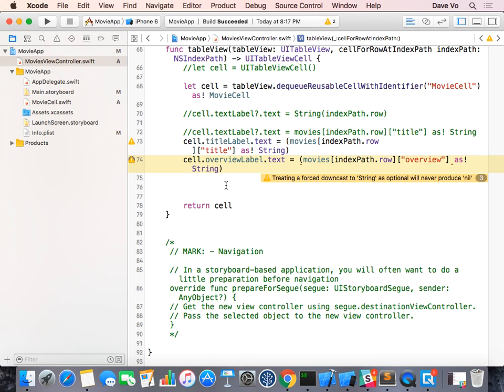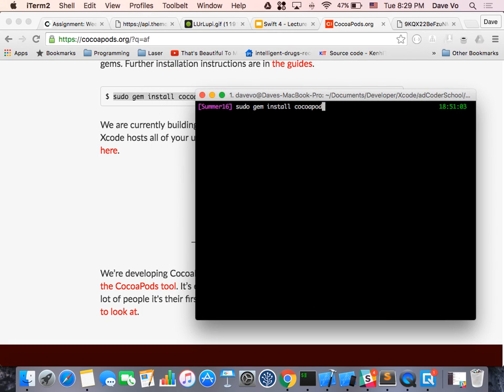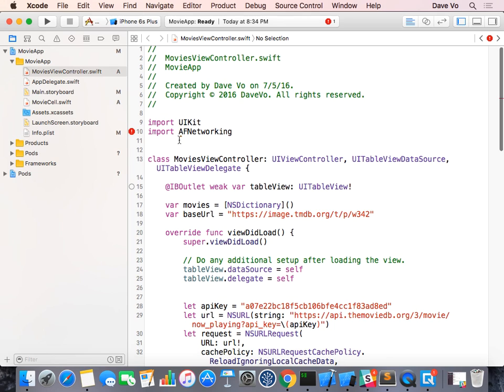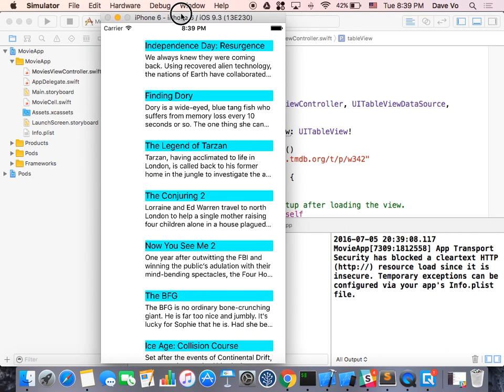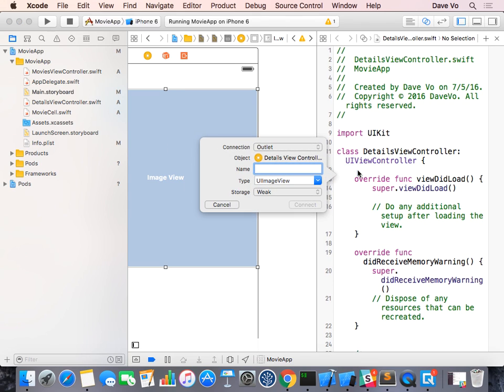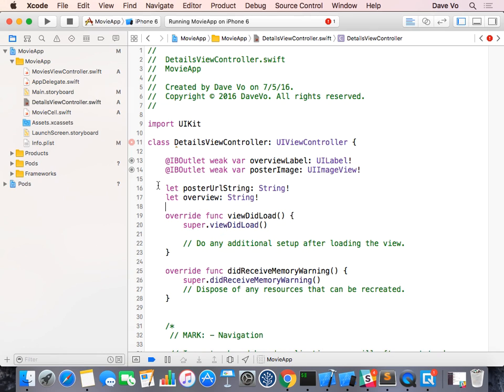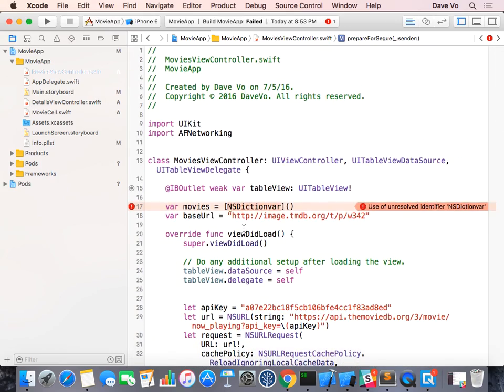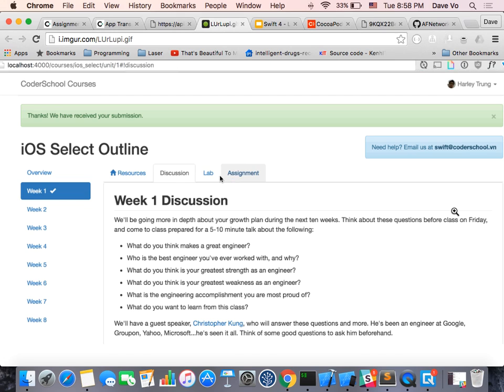CoderSchool_Week1_FlickApp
2nd part of Flick App: Loading image, AFNetworking